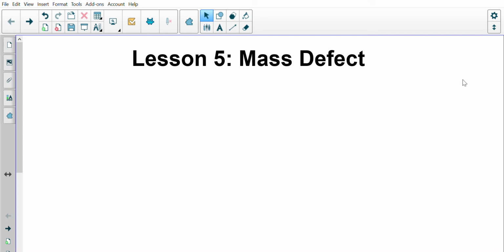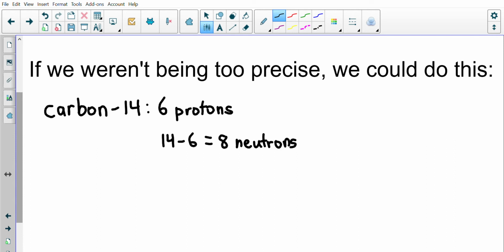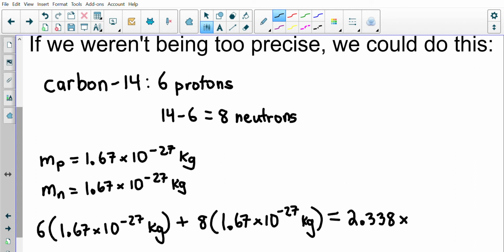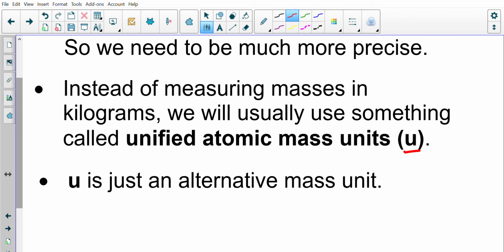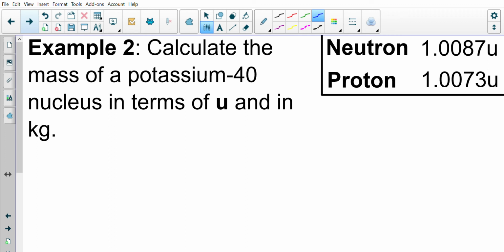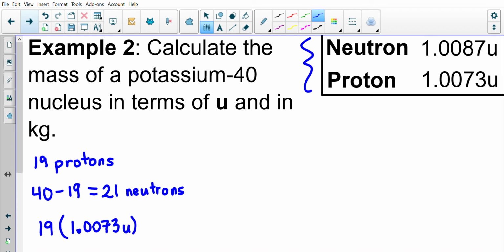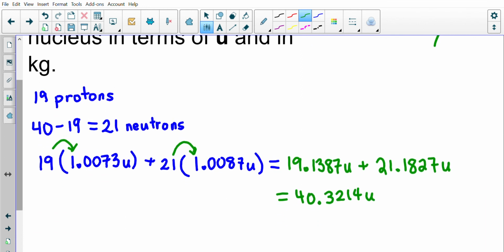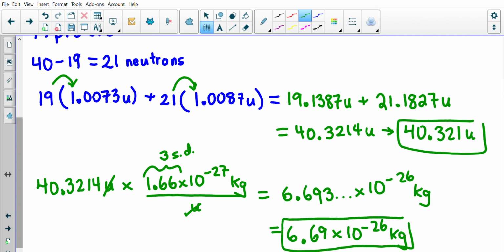Lesson 5 Part 1, Calculating the Mass of a Nucleus, Examples 1 and 2